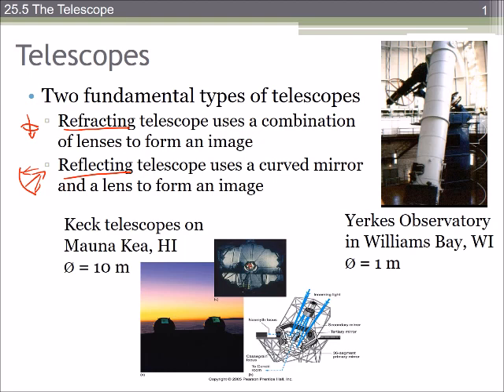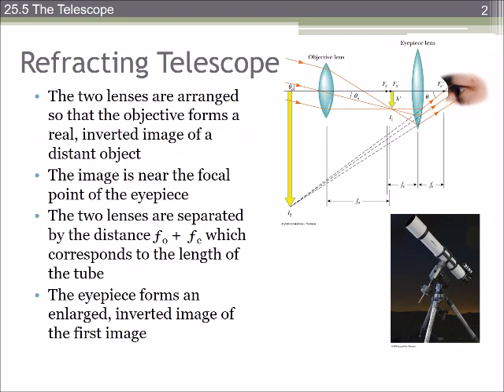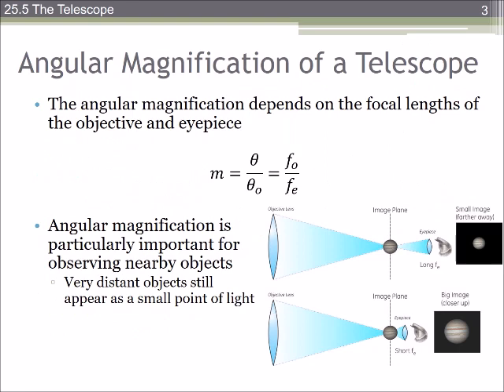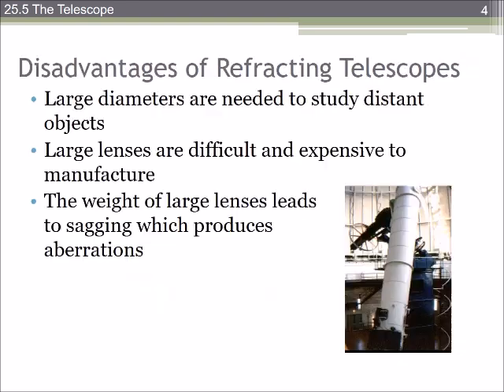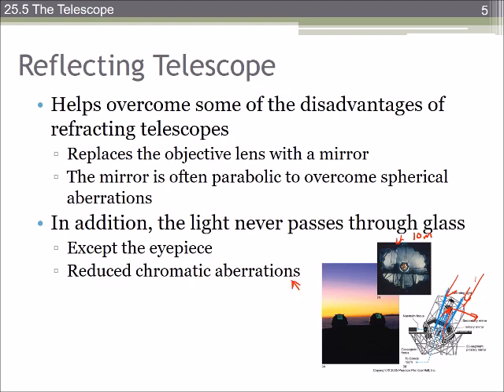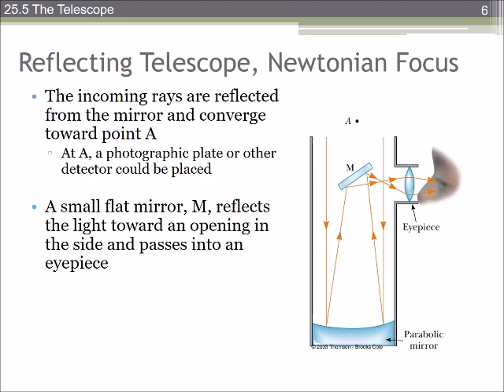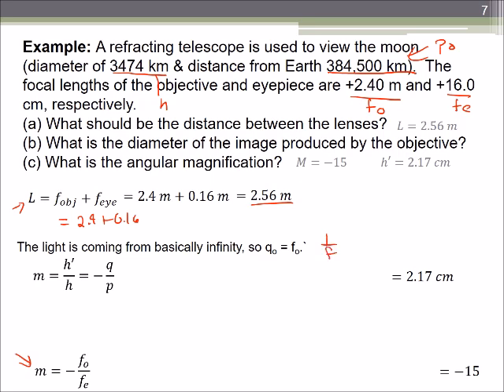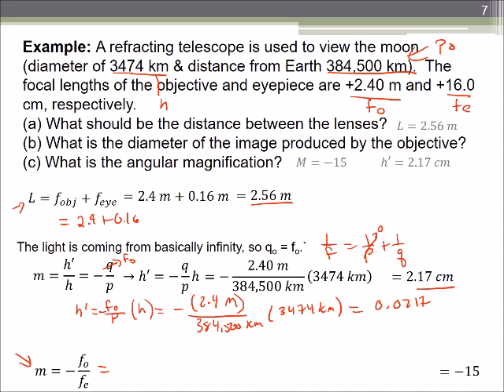Chapter25 p5s01 Telescopes